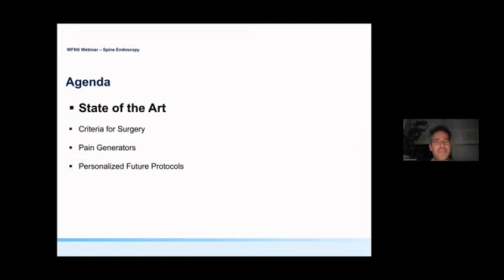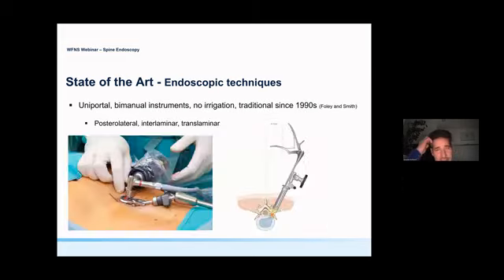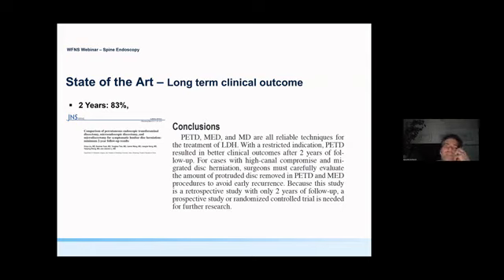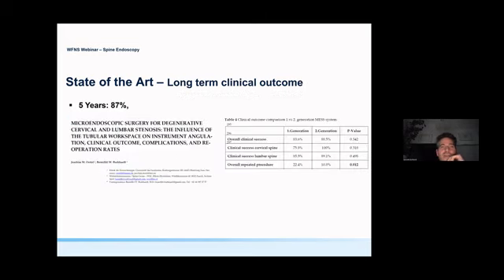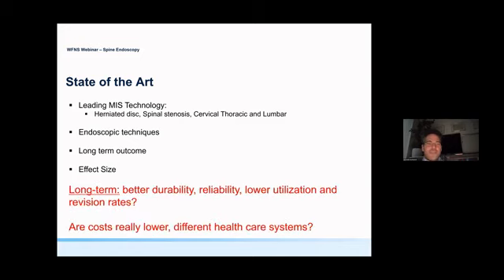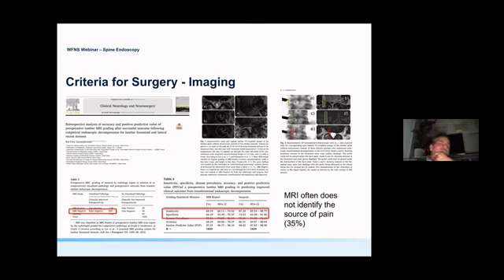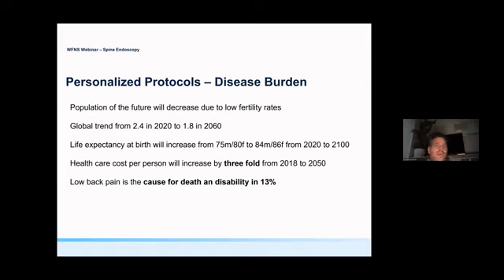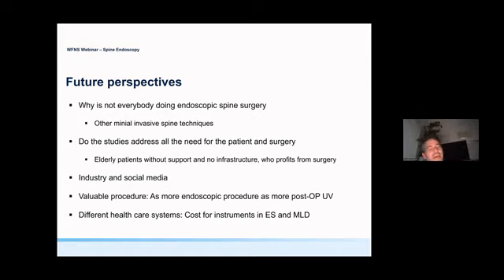Endoscopic Spine Surgery: Is it the new standard? Title: FUTURE OF SPINE ENDOSCOPY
WFNS Education and Training Committee
Dr. Benedikt Burkhardt
(Switzerland)